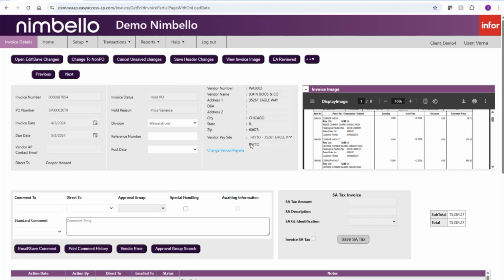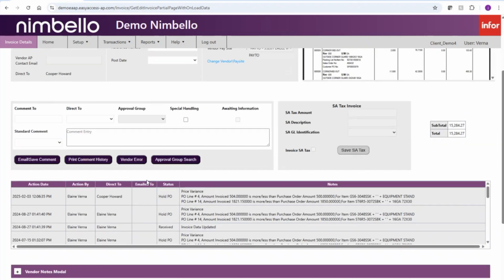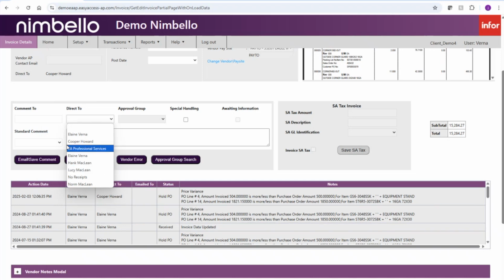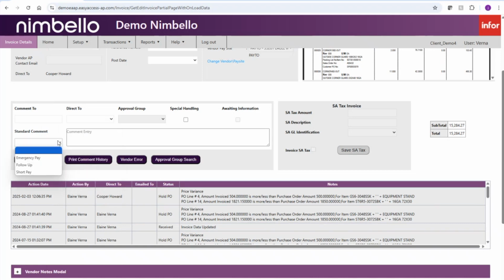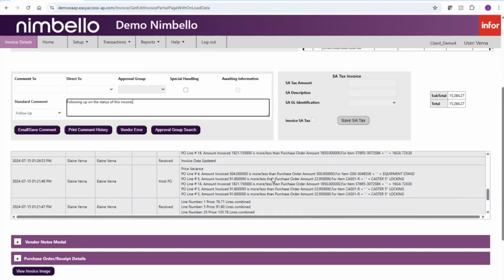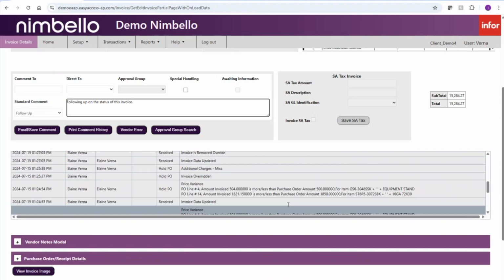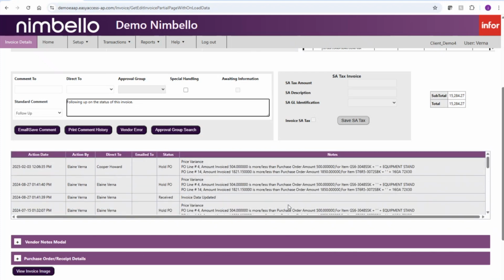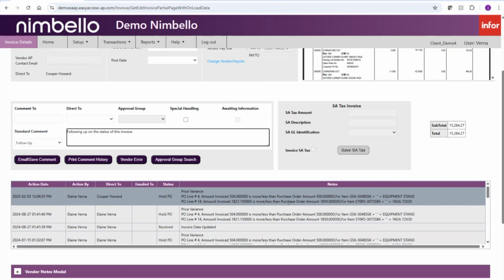Infor SyteLine AP Automation - Communication to resolve Invoices on Hold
🚦 Resolving Invoice Holds in Infor SyteLine AP Automation

Resolve invoice holds faster with the right tools in Nimbello! In this quick SyteLine tutorial, we'll show you how to:

🔹 Send comments to specific users for quick follow-ups
🔹 Direct invoices to the right people’s queues (so they appear on their My Tasks page)
🔹 Create standard comments to save time
🔹 Navigate key details on the Invoice Details page

Keep your SyteLine workflow smooth and approvals moving! ✅